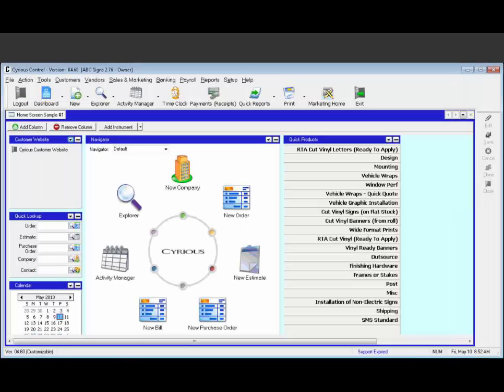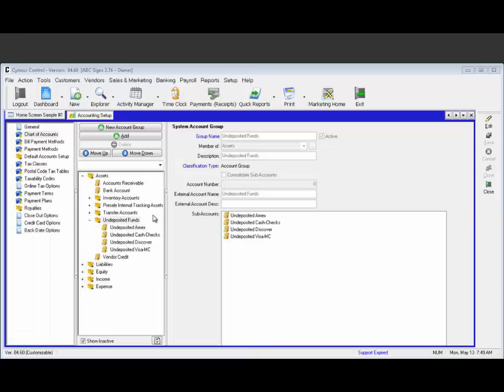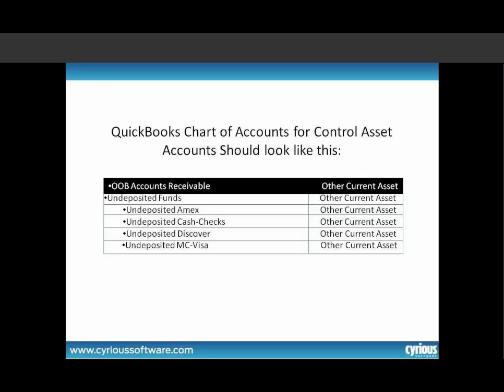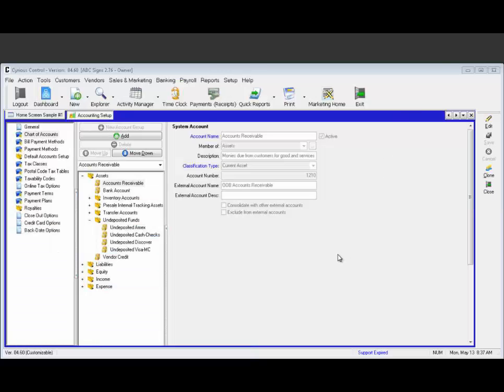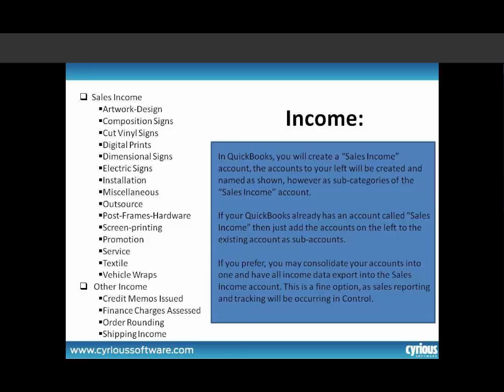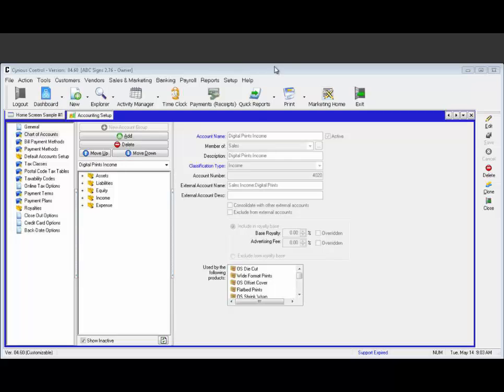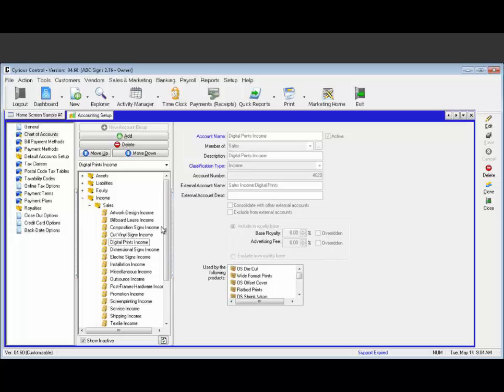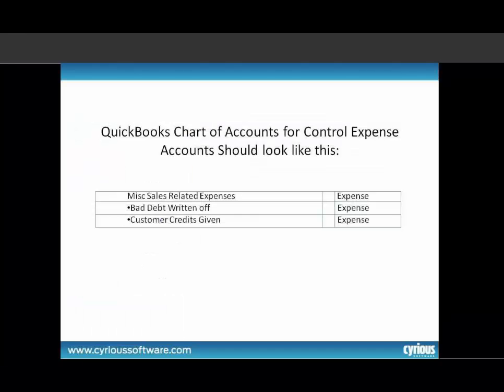Closeout and Export to QB 1R